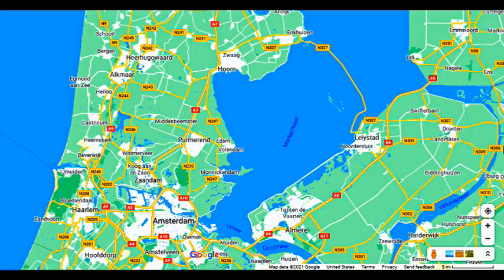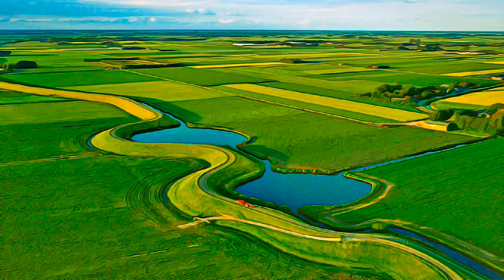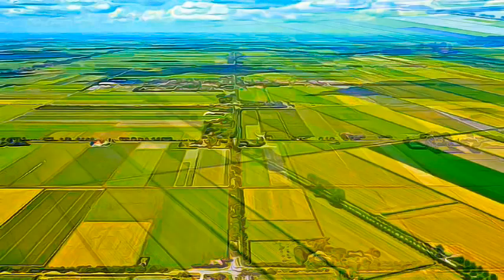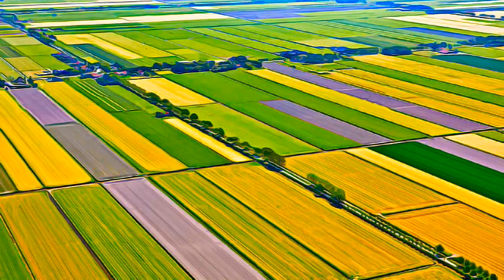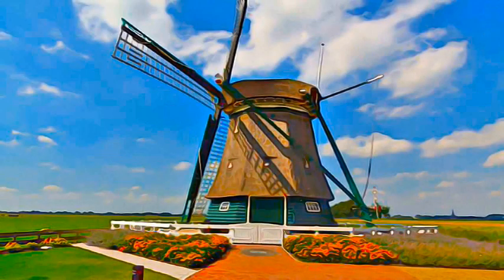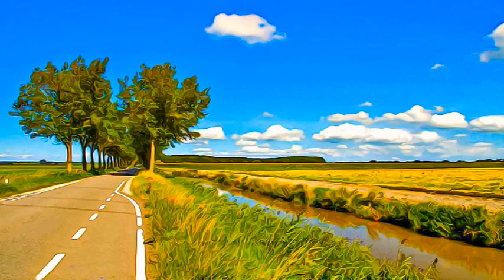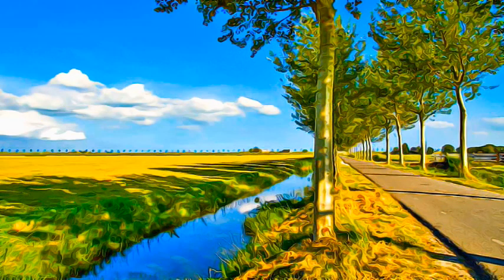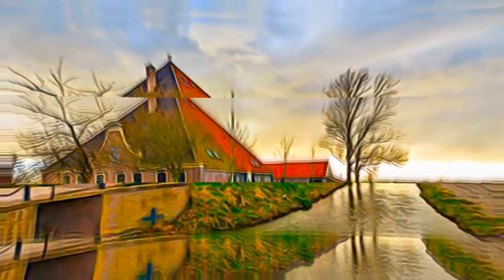Netherlands - Droogmakerij de Beemster - Beemster Polder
Droogmakerij de Beemster - Beemster Polder -  Netherlands